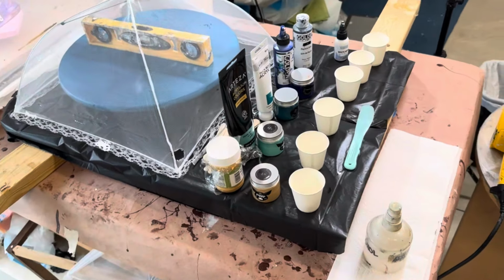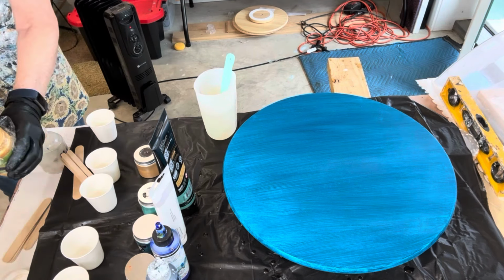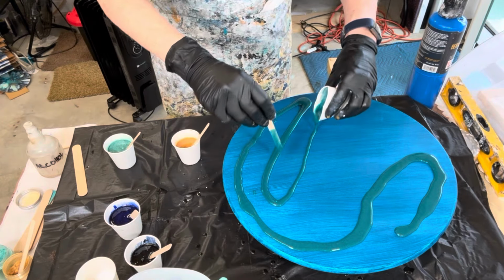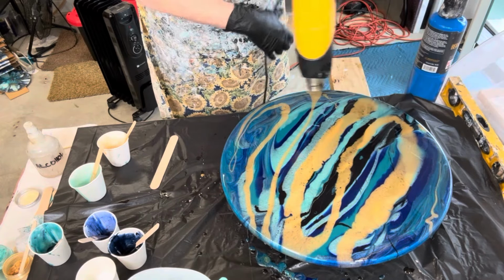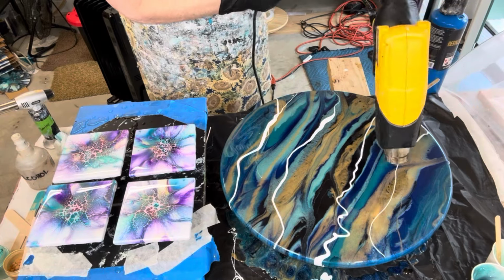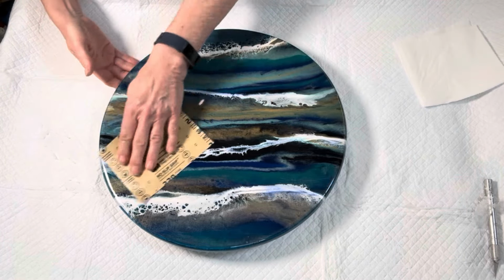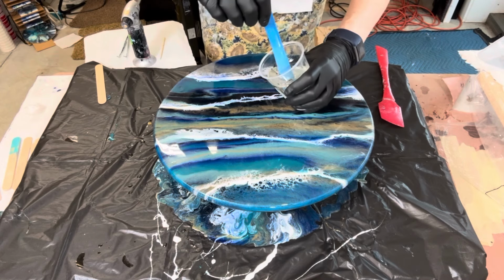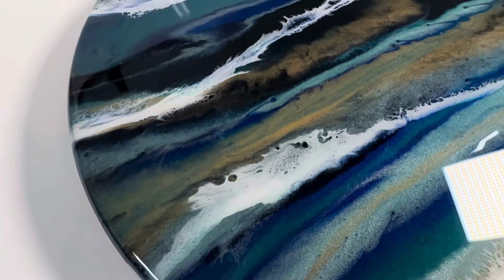470. Something NEW! A familiar item in a NEW way! Fluid Art, Resin Art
Hi Everyone,
Thank you for joining me today for something new, especially to me. I'm happy to join this Talent Tuesday collaboration with Marie-Louise and Kim and in this creation I'm using resin art on my 15"  Lazy Susan from IKEA.

If you feel inclined to tip me back, “a tip for tips”, please consider a donation through PayPal that grants 100% of proceeds or YouTube Supers which grants 55% of proceeds. And thank you so much!😊

— Liking my video
— Leaving a comment

VALUABLE VIDEOs:
1. Video 140: How I Mix My Pouring Medium (PM), Paints and close-up on consistencies and Pillow

and Product LINKS:
3.
4.
5. Lazy Susans from Ikea.
6. Hair Dryer is a Berta mini 1000 watt from Amazon
7. BAC-ENG 1 stage Vacuum Pump and Chamber from Amazon
8.
9. Cork, self-adhesive in packs of 100 from Amazon
10. Tiles 4"x4" tiles in 100 pack from Home Depot
11. Coaster and clock stands from Amazon 4" Foldable Iron Easel

THIS POUR...The DETAILS:
1. Liquitex Pouring medium with American Floetrol 50:50
2. My Pouring Medium mixed with colors roughly ~ 3:1 ratio to start, adjusted for consistency from there for a mound on a mound trace.
All colors are specially called out in I have a double the video! Check it out to see the combos!

If you feel inclined to tip me back, “a tip for tips”, please consider a donation through PayPal that gives100% of proceeds or YouTube Supers which gives 55% of proceeds. And thank you so much!😊

Louise

Best color combinations for acrylic pouring, Abstract Art, Fluid Art, Functional Art, Lazy Susan,
paintingtutorial paintingtechniques acrylicpourpainting Learn to Paint Fluid Art for Beginners, Acrylic Painting Tips For Beginners, How to Use Acrylic Paint for Beginners, Lazy Susan Creations, Coasters